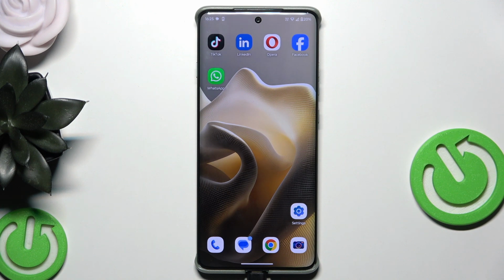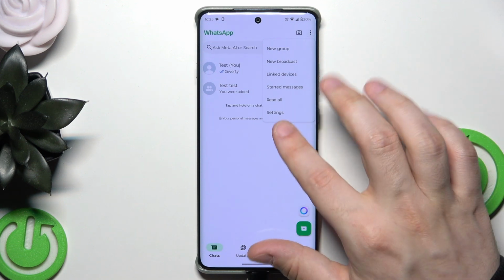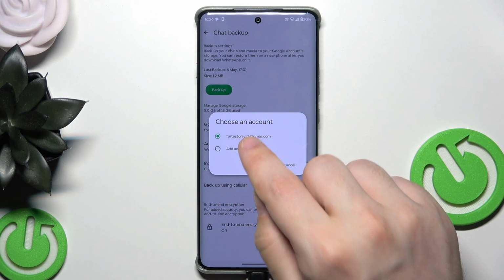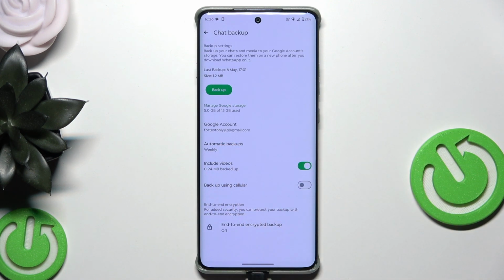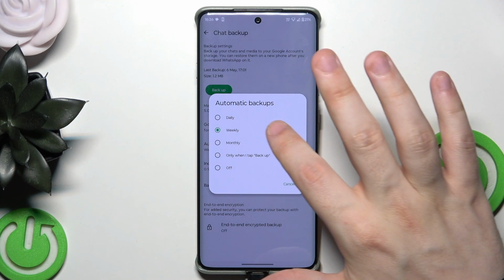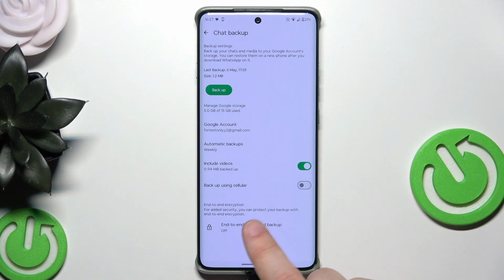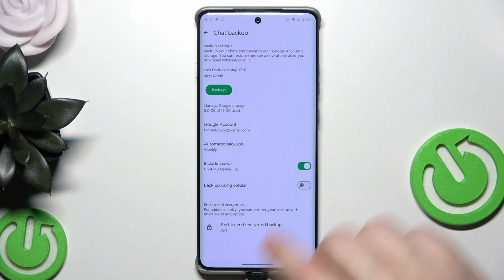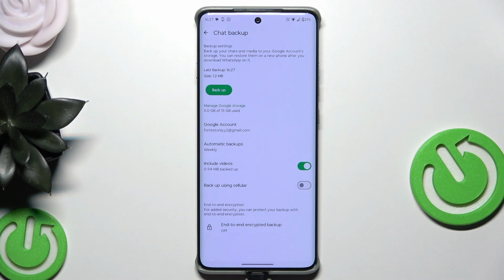MOTOROLA Edge 60 Pro – How to Backup WhatsApp Chats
Learn how to backup your WhatsApp chats on the MOTOROLA Edge 60 Pro with this easy step-by-step guide. In this video, we show you how to create a WhatsApp backup, select your Google account, set up automatic backups, include videos, and enable end-to-end encryption for extra security. Backing up your WhatsApp messages on the MOTOROLA Edge 60 Pro ensures your conversations and media are safe and can be restored if you switch devices or reinstall the app. Follow along to make sure your important chats are always protected and never lost.

How to backup WhatsApp on MOTOROLA Edge 60 Pro?
How to enable automatic WhatsApp backup on MOTOROLA Edge 60 Pro?
How to restore WhatsApp chats from backup on MOTOROLA Edge 60 Pro?

0:00 Introduction
0:07 Open WhatsApp and access settings
0:22 Go to Chats and select Chat Backup
0:35 Choose Google account for backup
1:05 Set up automatic backup frequency
1:34 Include videos in backup
1:53 Enable end-to-end encrypted backup
2:15 Start WhatsApp backup process
2:34 Check backup status and size